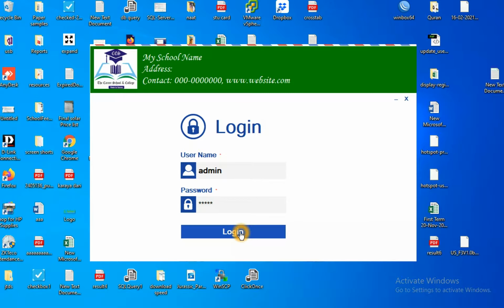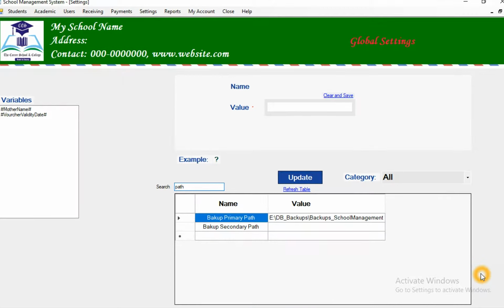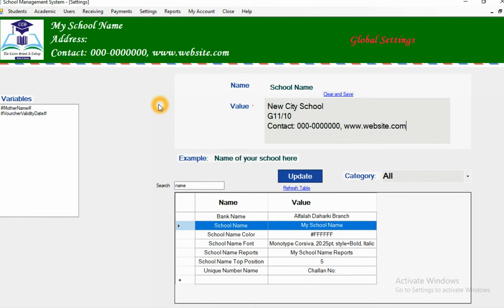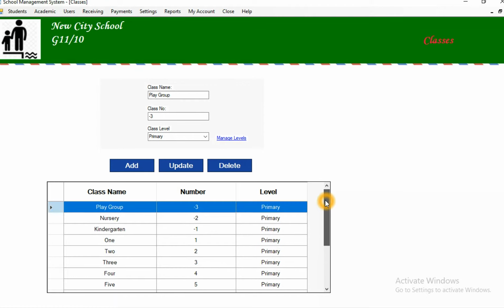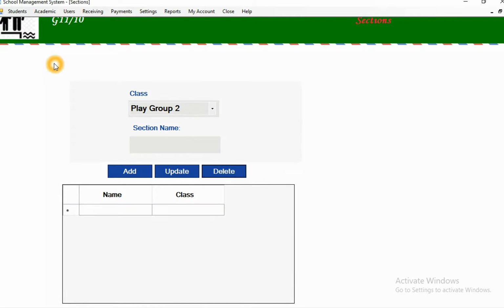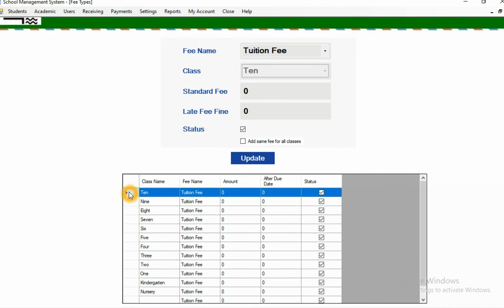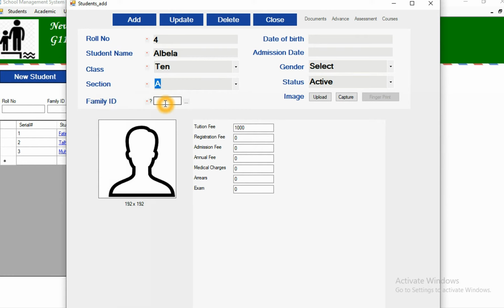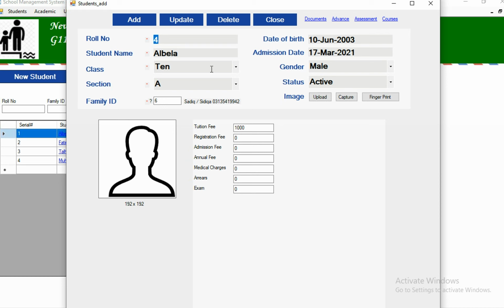How to get start - School Management Software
After successful installation this video will explain how to get start - School Management Software

1. Login to with default username: admin password: admin
2. How to add/remove sample data
3. Go to settings - global settings to change basic settings
4. Set primary & secondary backup path
5. Change school name, address and logo
6. Adjust classes and sections
7. Adjust fee structure
8. Add standard fee
9. Add students